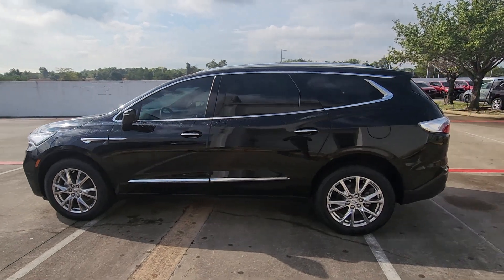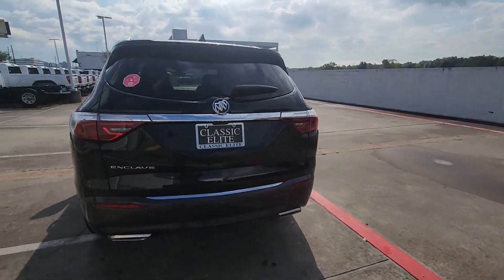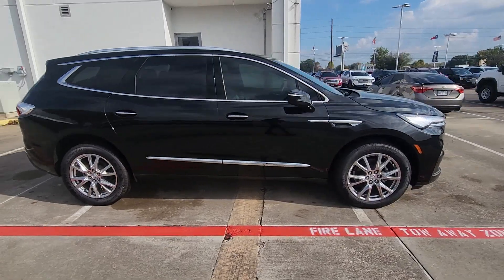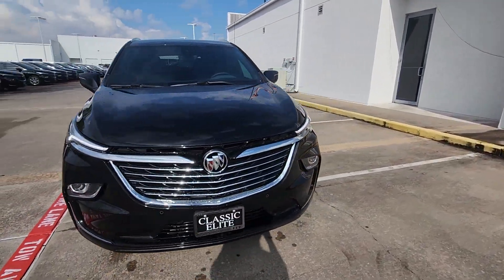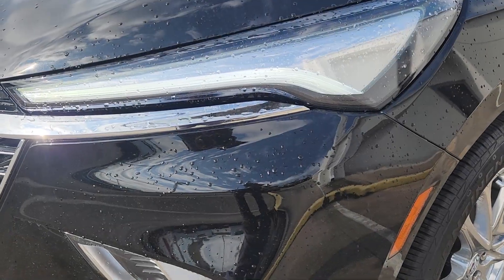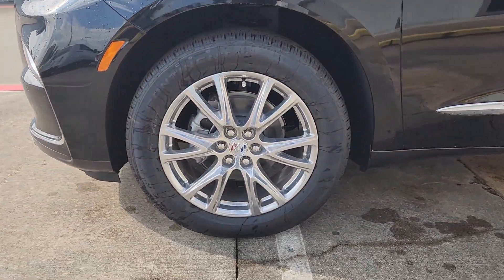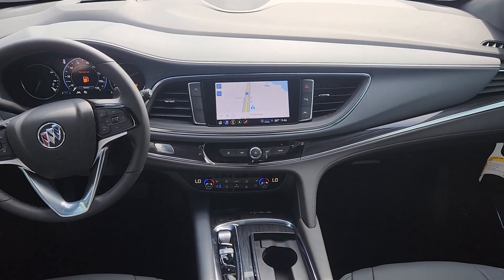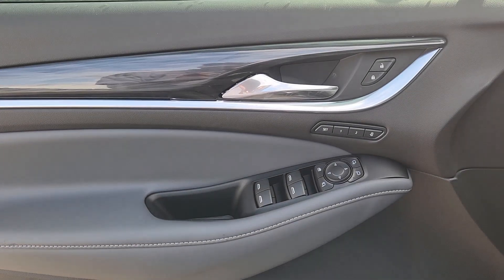2024 Buick Enclave Houston, Katy, Cypress, Pecan Grove, Rosenberg GRJ103297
Ebony Twilight Metallic New 2024 Buick Enclave Premium Group available in 16835 Katy FWY, Houston, Texas at Classic Elite Buick GMC. Servicing the Houston, Katy, Cypress, Pecan Grove, Rosenberg, TX area.

Ebony Twilight Metallic 2024 Buick Enclave Premium Group FWD 9-Speed Automatic 3.6L V6 SIDI VVT FWD.brbrWe proudly sell and service the Greater Houston Area. Including: Angleton Alvin Baytown Pasadena LaPort Texas City Channelview Humble The Woodlands Spring Conroe Spring Branch Memorial Cypress Jersey Village Katy Cinco Ranch Fulshear Bryan College Station League City Galveston Sienna Plantation Richmond Rosenberg El Campo Wharton Missouri City and Sugarland. 18/26 City/Highway MPGbrbrbrCall to save money and time. At Classic Elite our motto is what we live by everyday. So Relax. and Enjoy the Difference.